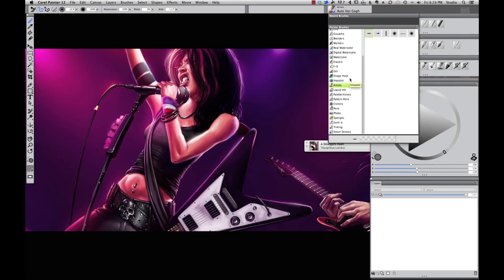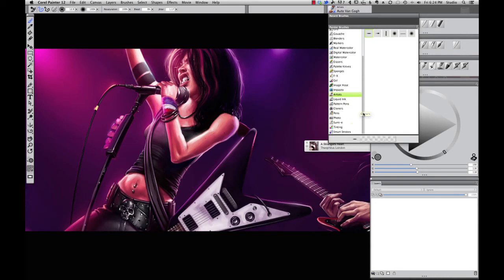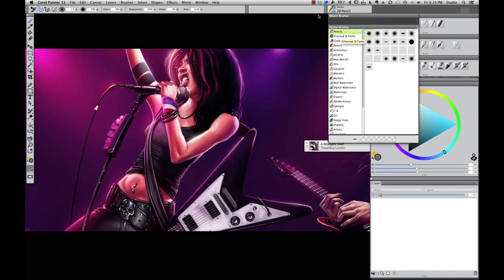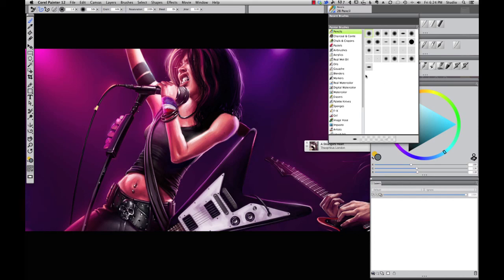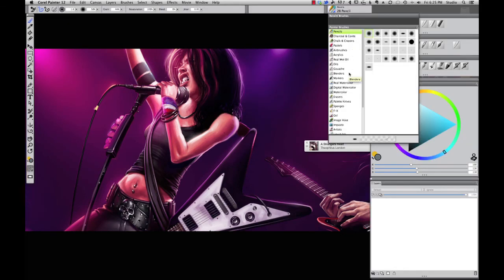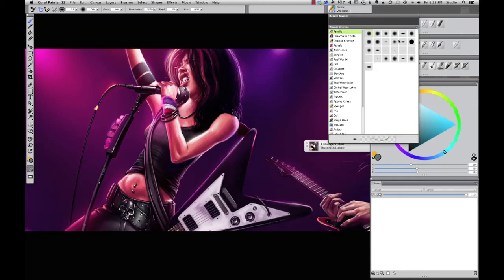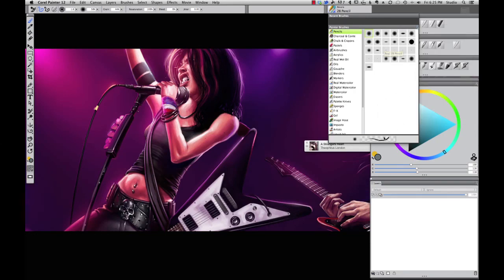Corel Painter 12 Brush Re-Ordering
Hidden major feature available in Corel Painter 12.  Easily organize your Brush folder however you want to save time!  This is a feature that has always been there, but is not in the manual.  I just found out this exists from the devs at Corel and wanted to share.